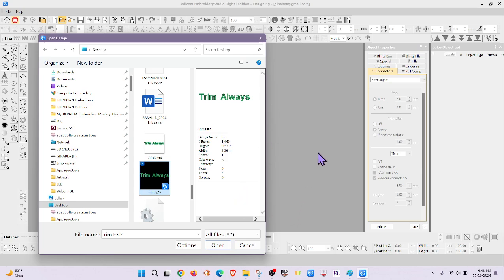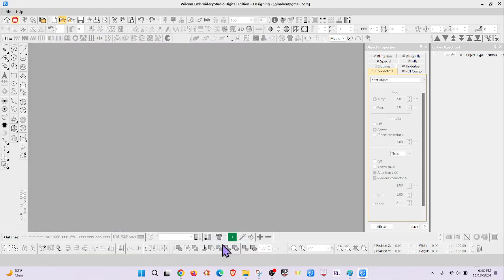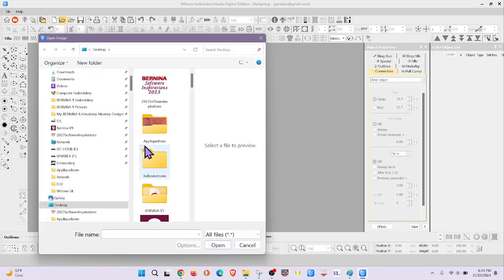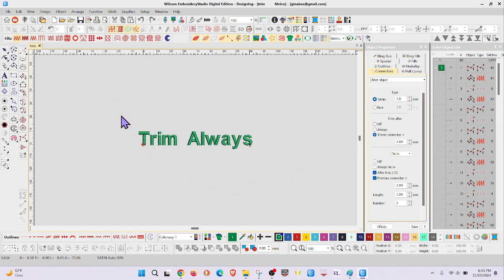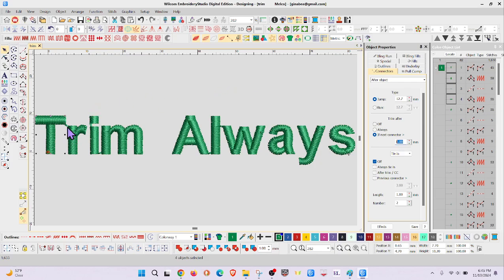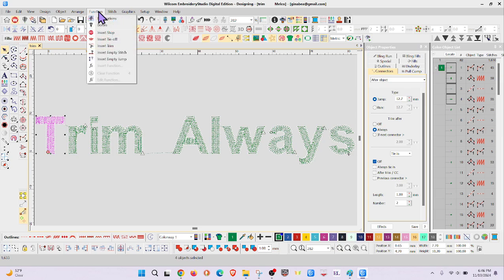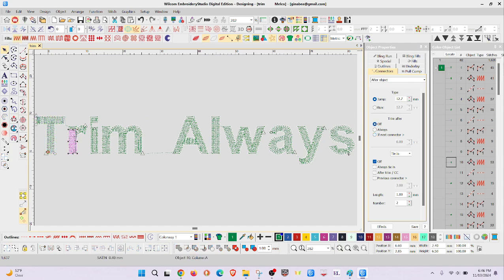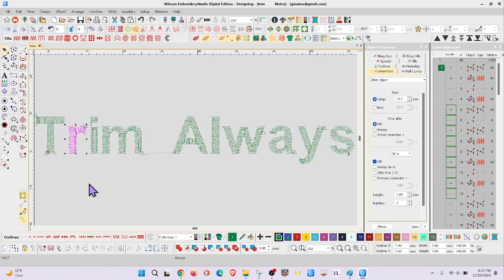Adding trims to a Stitch Design File - Wilcom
Editing files can be tricky if the design was not created in Wilcom (or even if it was, but was exported to another Stitch File format i.e. DST, EXP ect.)